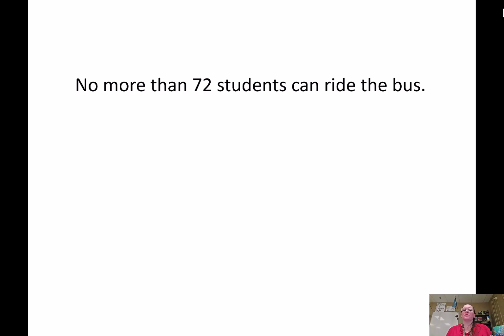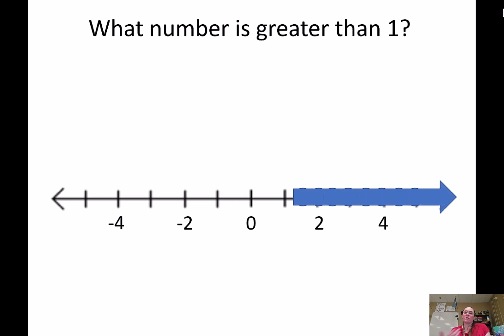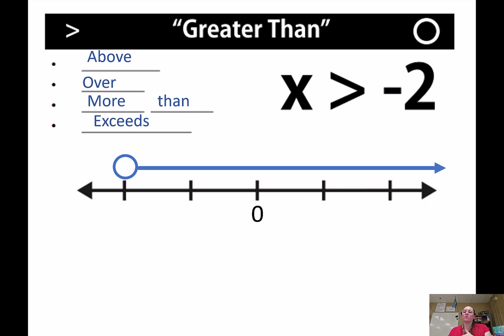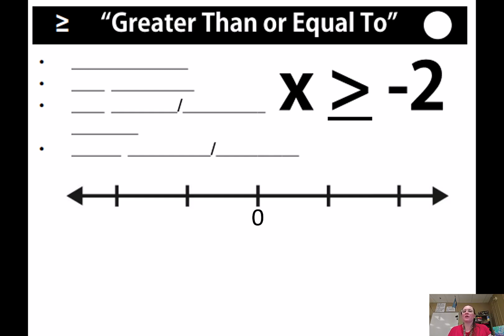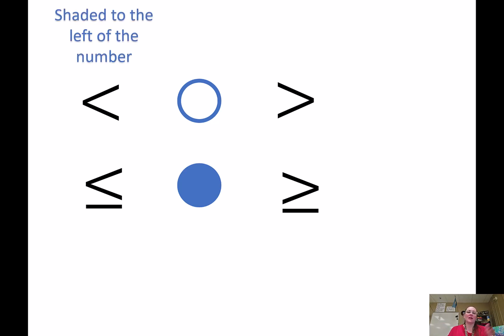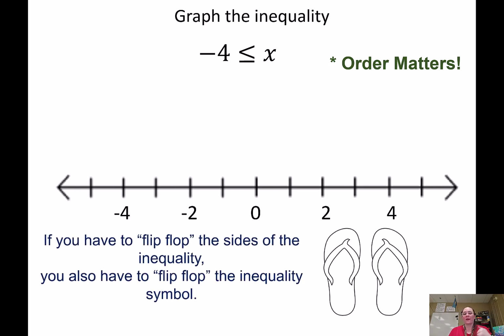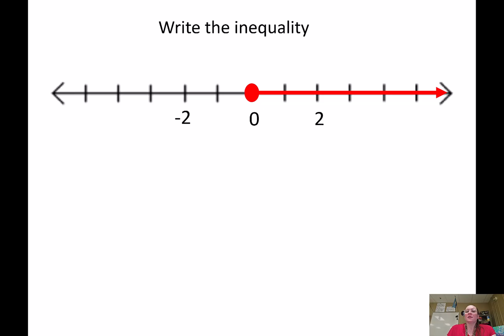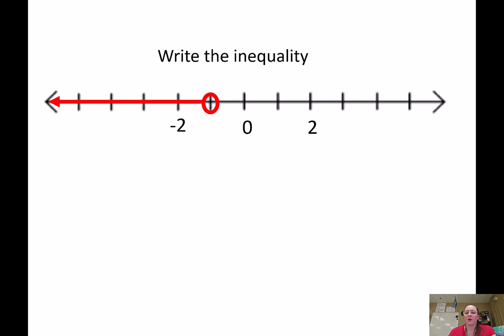Writing and graphing Inequalities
00:00 Introduction
00:12 Slide 2
00:49 Slide 3
01:38 Slide 4
02:22 Slide 5
03:02 Slide 6
03:43 Slide 7
04:34 Slide 10
05:34 Slide 11
06:08 Slide 12
06:56 Slide 13
07:01 Slide 14
07:08 Slide 15
07:48 Slide 16
08:18 Slide 17
08:20 Slide 18
08:21 Slide 17
08:46 Slide 18
08:57 Writing and graphing Inequalities part 2
08:59 Slide 18